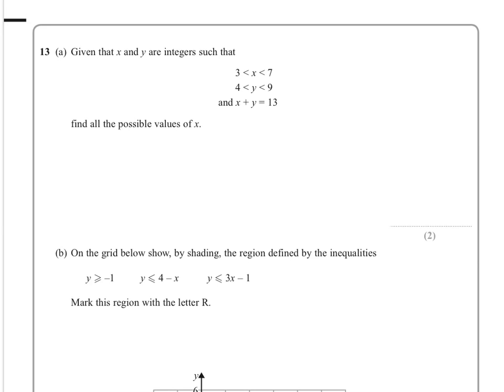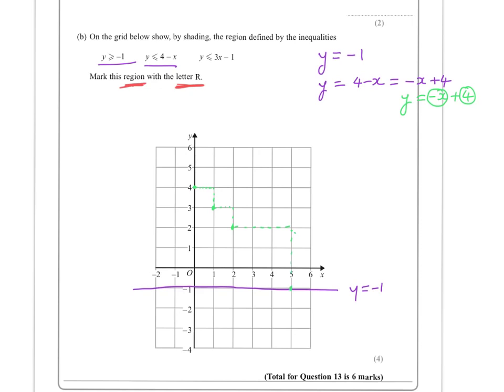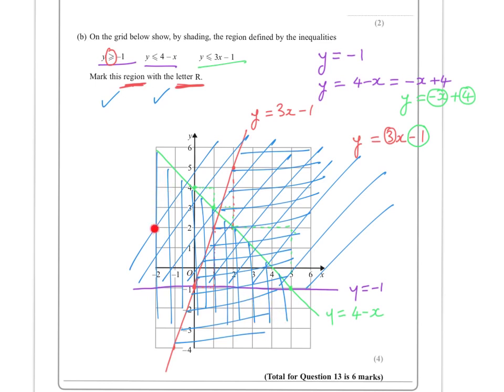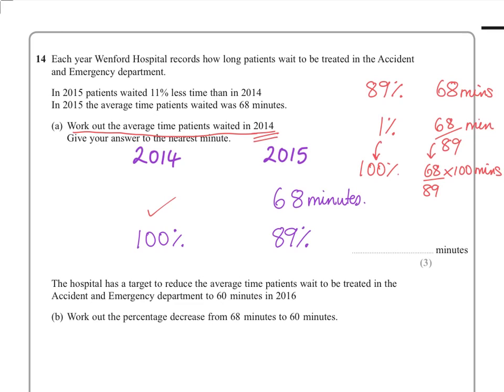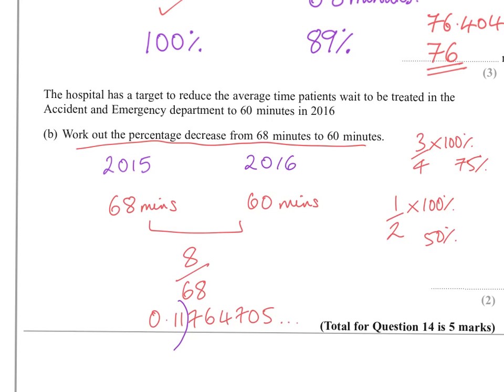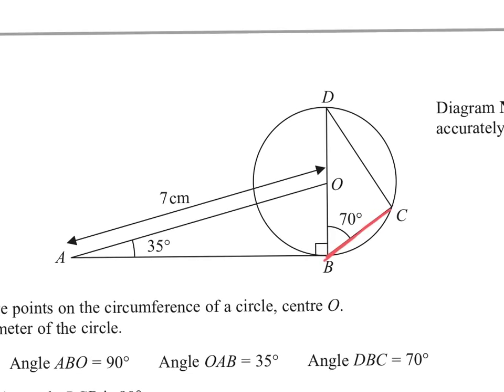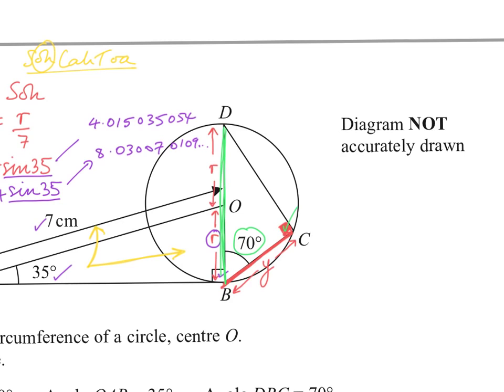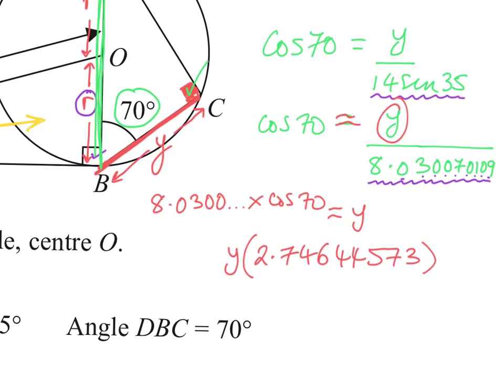GCSE Maths Edexcel November 2015 Calculator Q 13,14 and 15